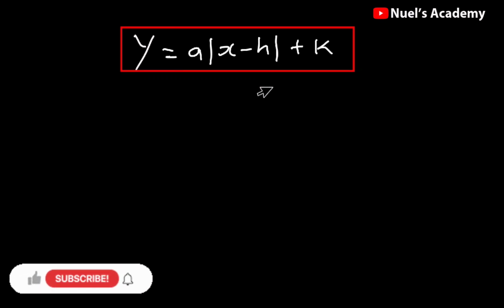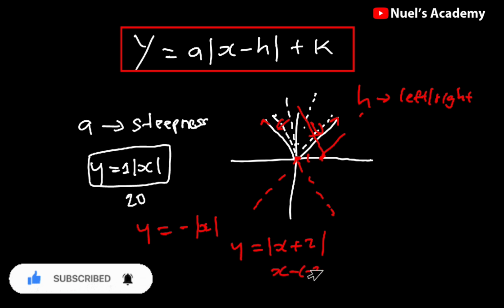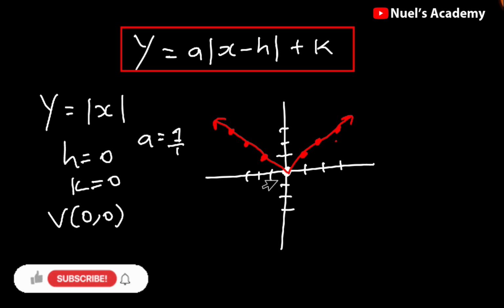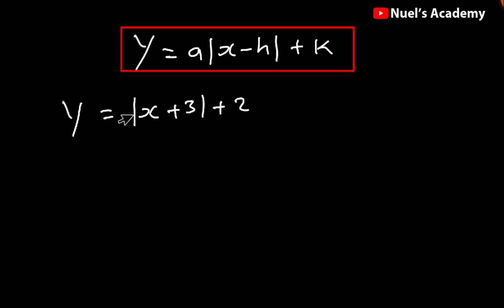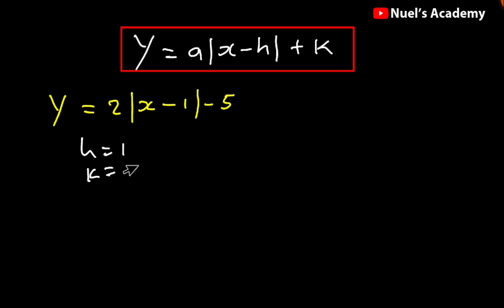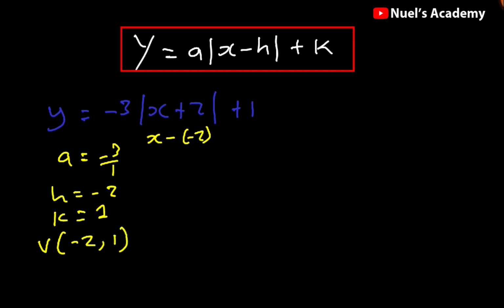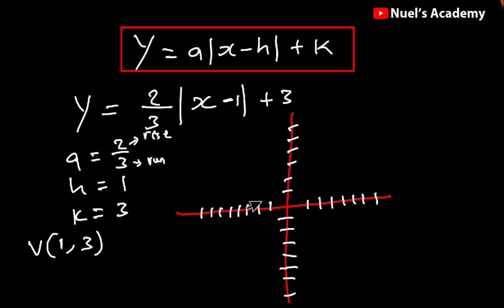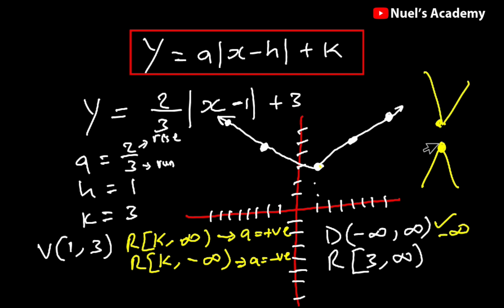How to find Domain and Range of Absolute value functions plus Graphing Absolute Value Functions.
In this lesson, I explained how to graph absolute value functions and find its domain and Range.